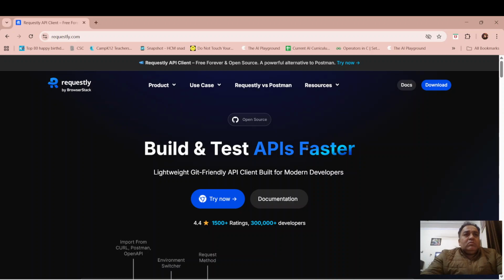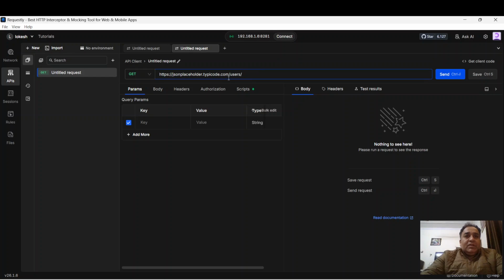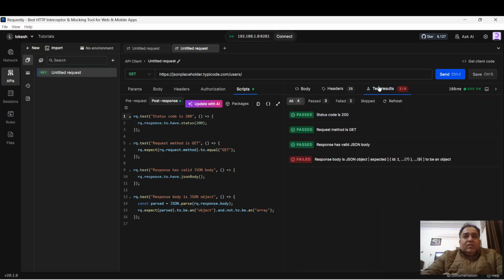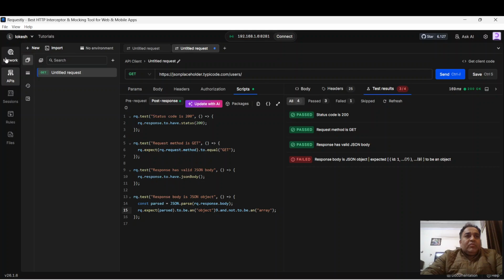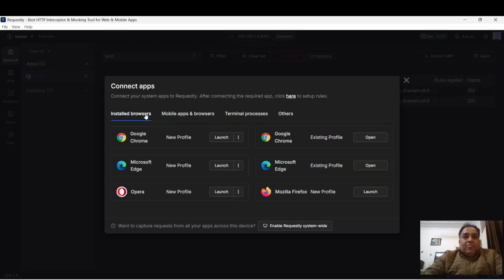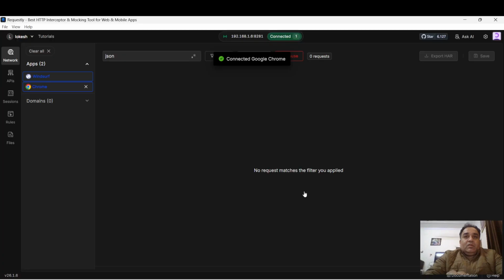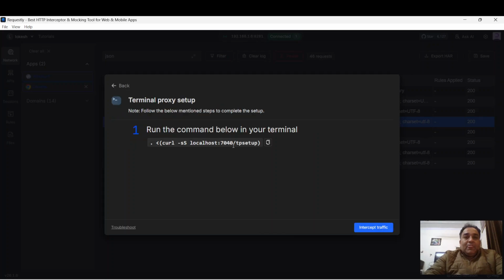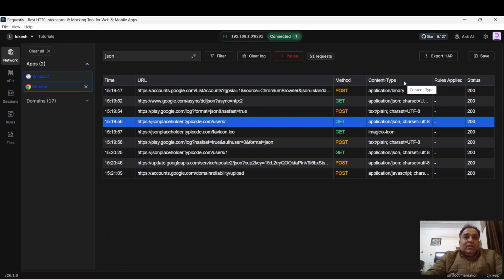How to Use Requestly for Frontend Developers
In this video, I explain Requestly – a powerful browser extension
used to modify, mock, and debug API requests.

Topics covered:
- What is Requestly?
- Why frontend developers use Requestly
- Modify headers, query params, and API responses
- Real-time debugging example

This video is useful for:
React developers
Frontend engineers
QA & API testers

📌 Tools used:
- Requestly
- Chrome DevTools